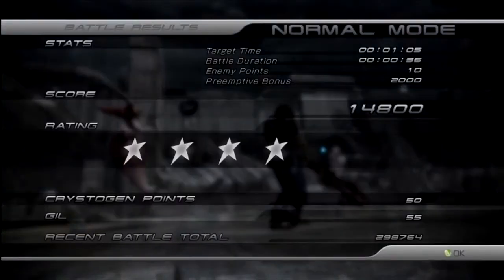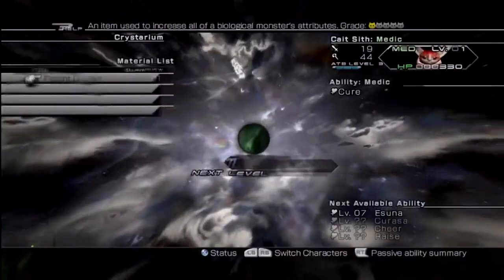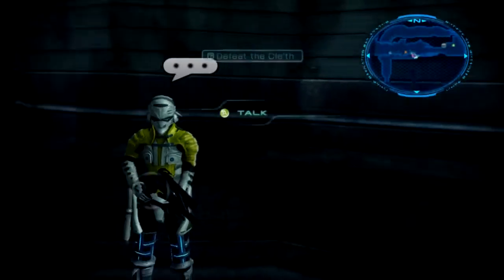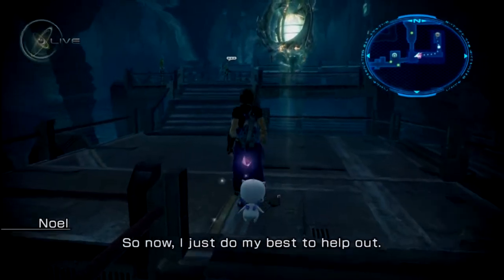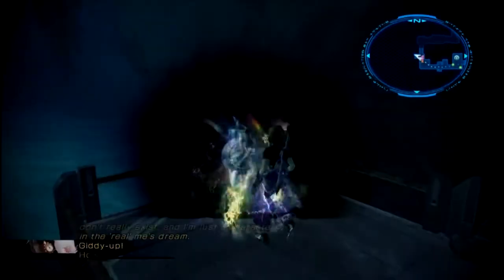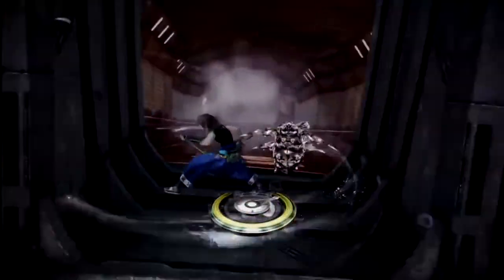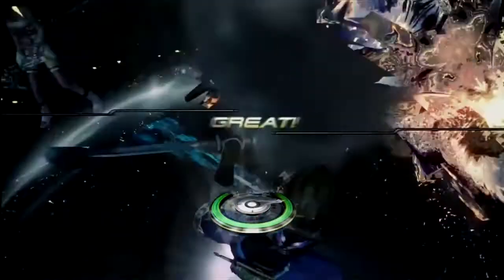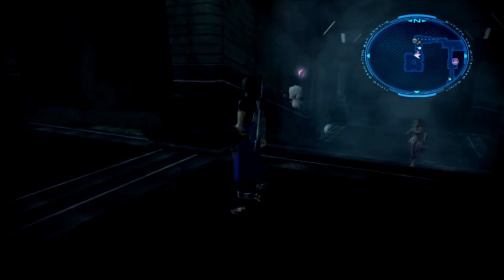FF13-2 Guide to 100% part 9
Hello MrGuideKing here for part 9 of our journey. In this part we cover Unio Mystica and the Ghast fragment locations and competions. So far thats 7/160 of the fragments in the game. So we are getting there hang with me.